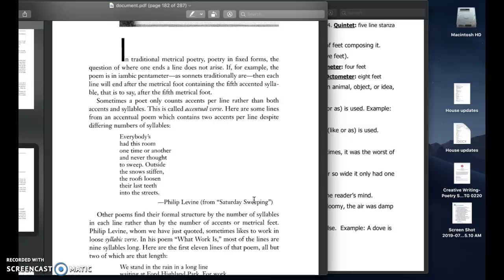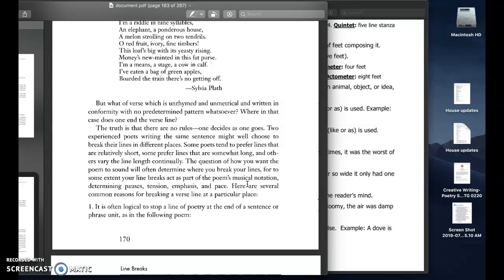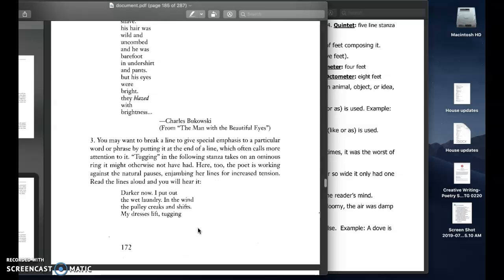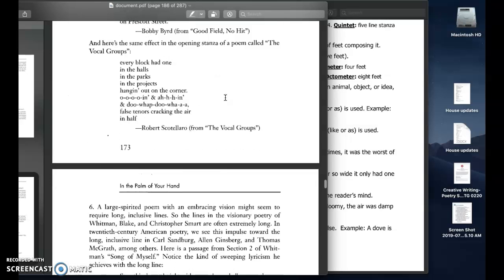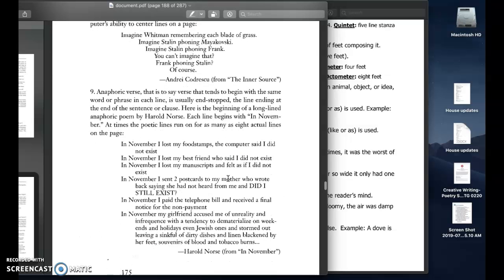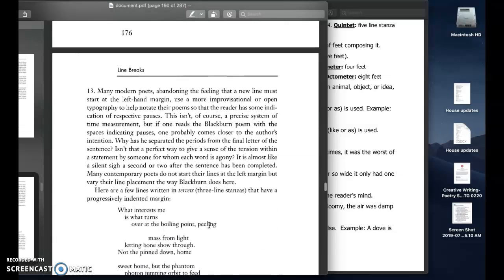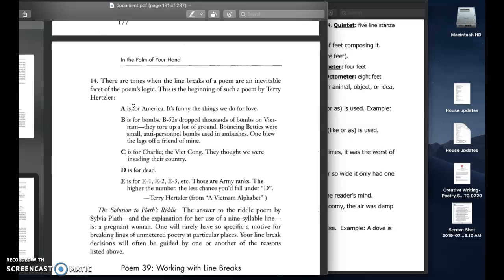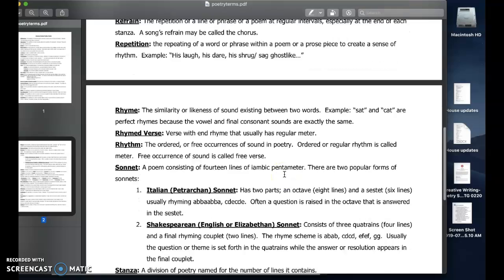Chapter 21 Notes and Literary Terms